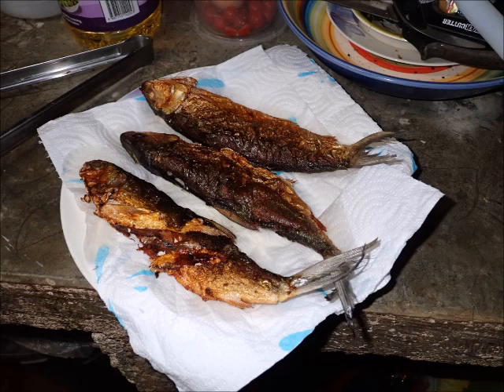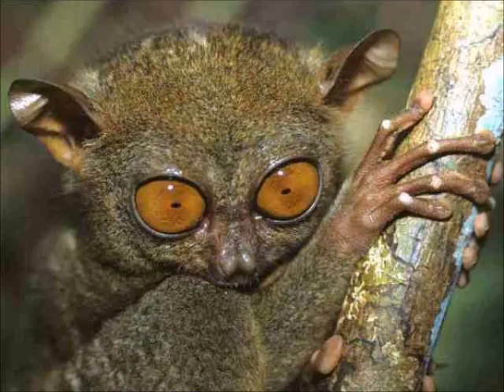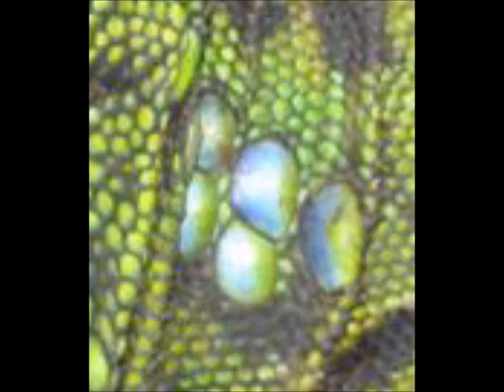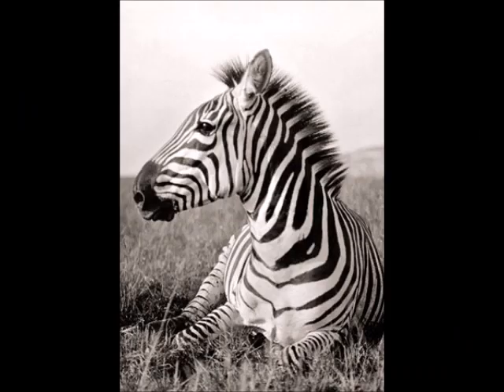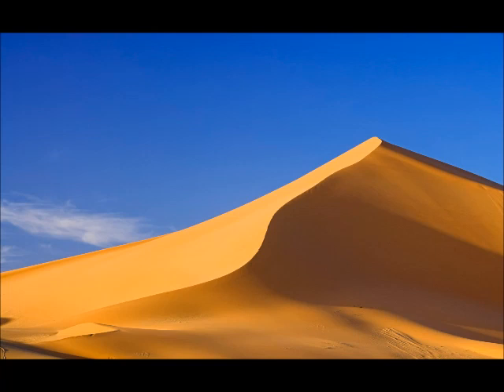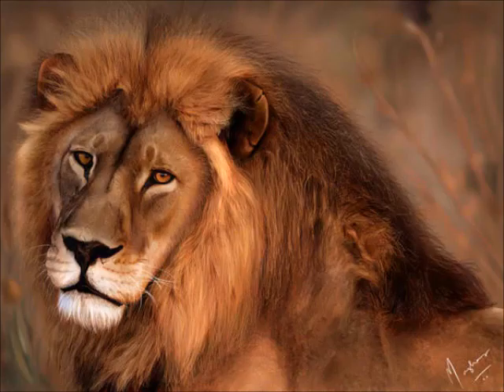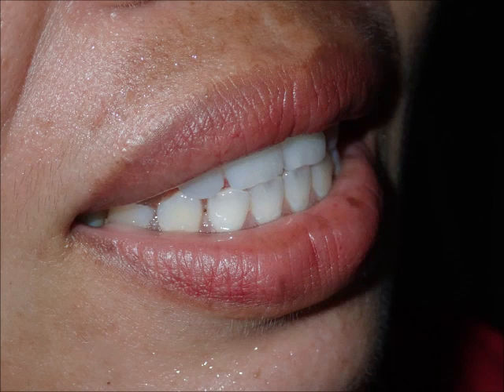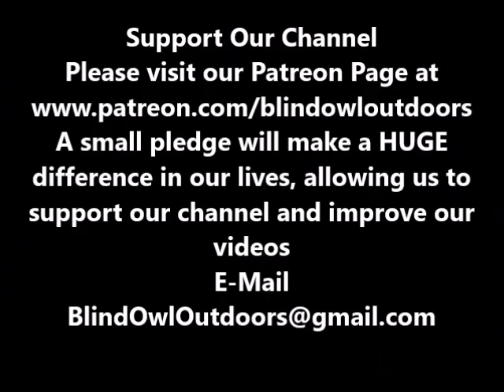A Perfect Score Is Almost Impossible, But Give It A Try - I Challenge You - PERFECT Score WINS Big